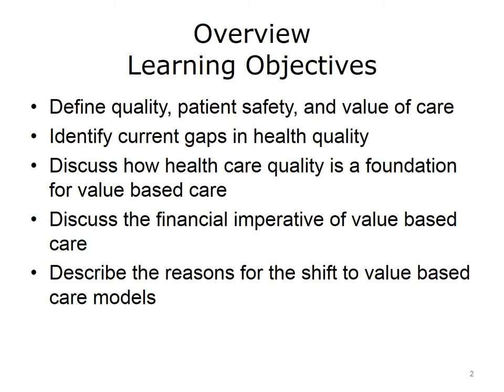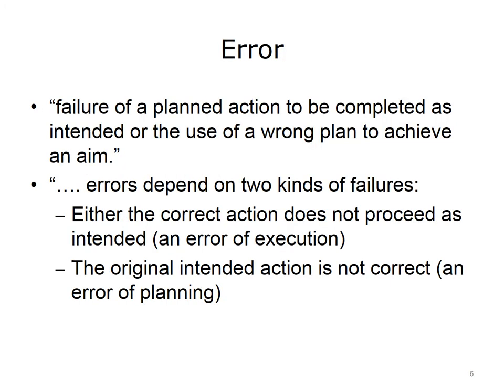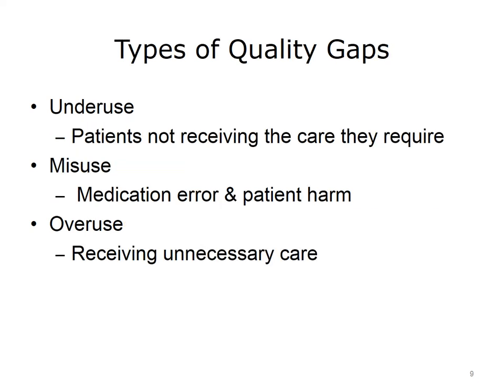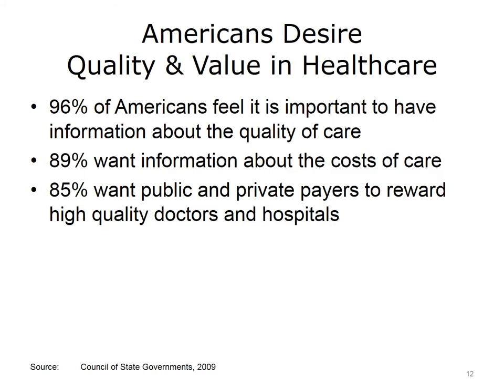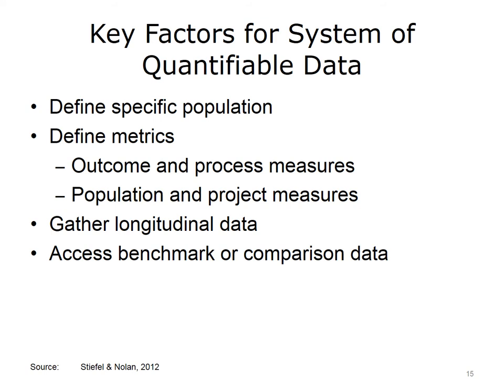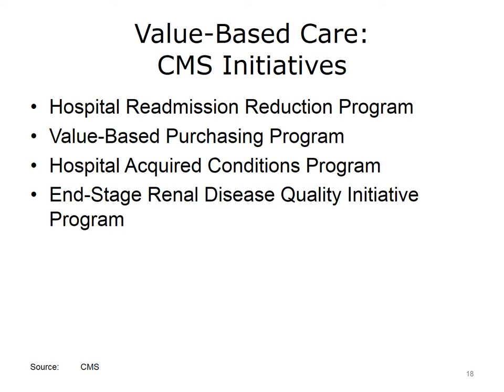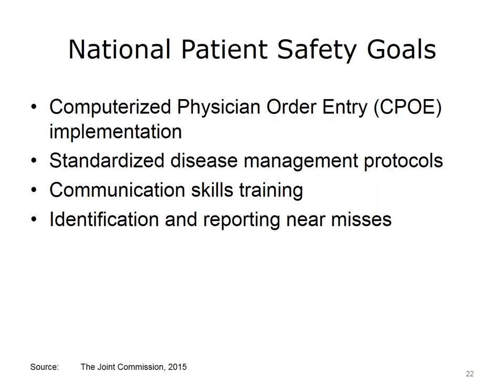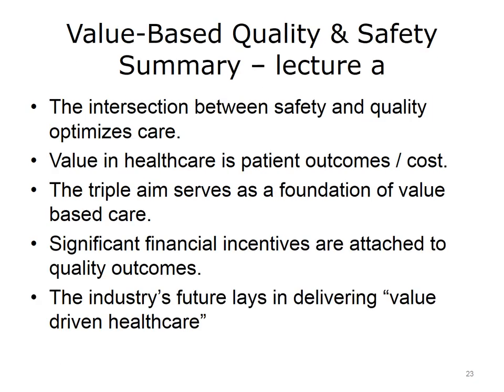comp23 unit5a lecture video